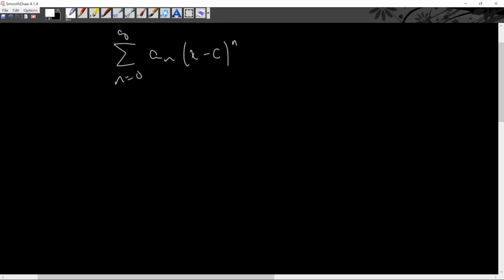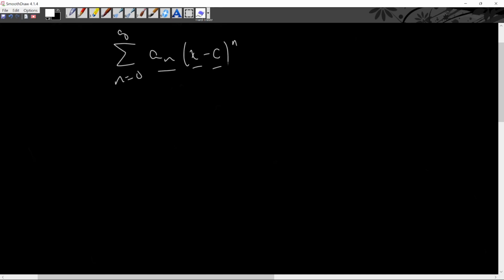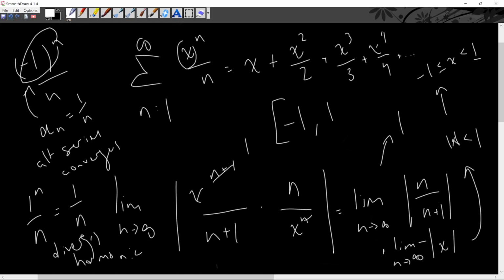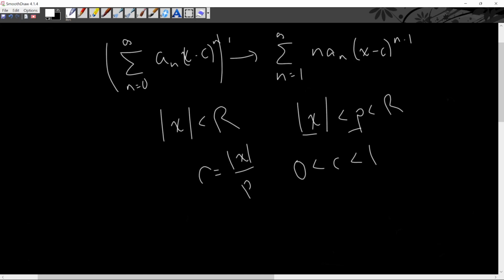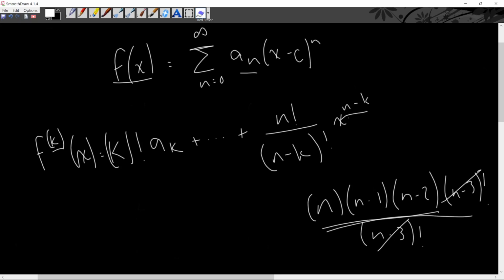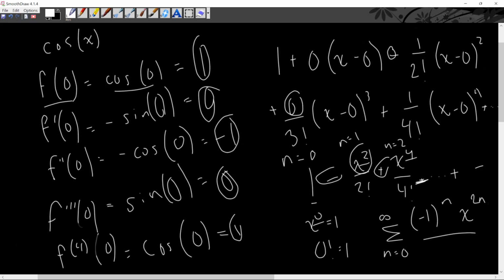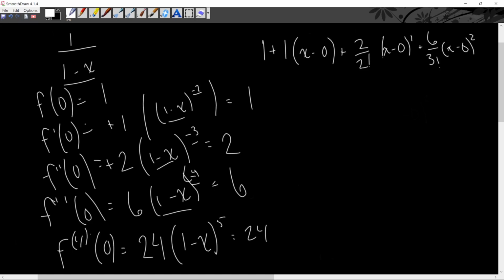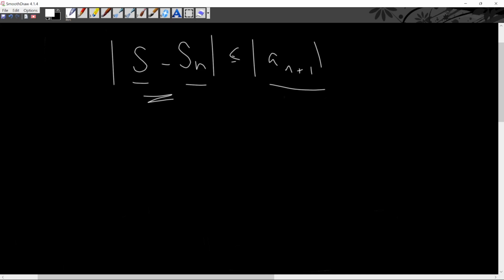How to Understand: Series (pt.3) - Power and Taylor Series